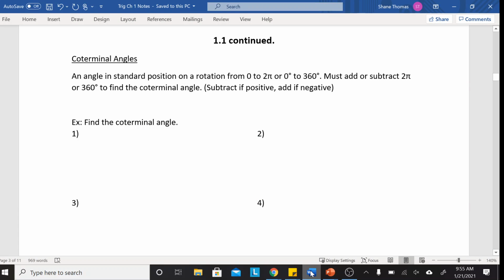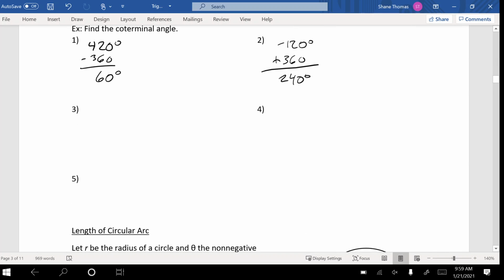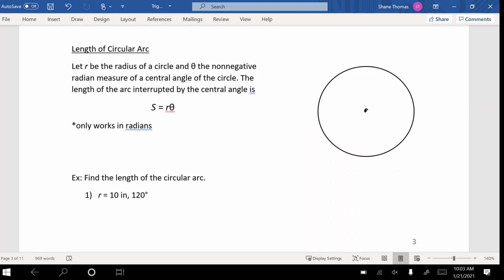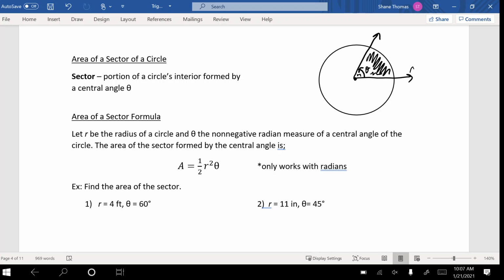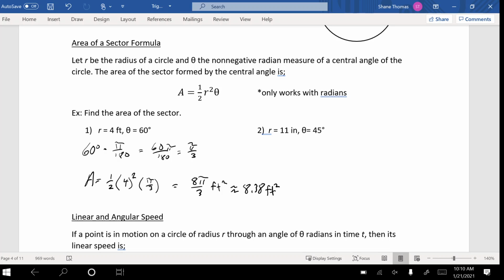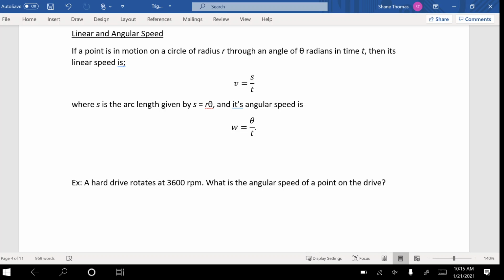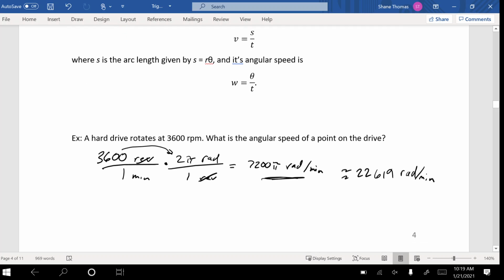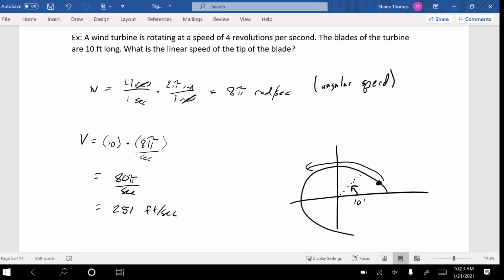Angles and Radian cont